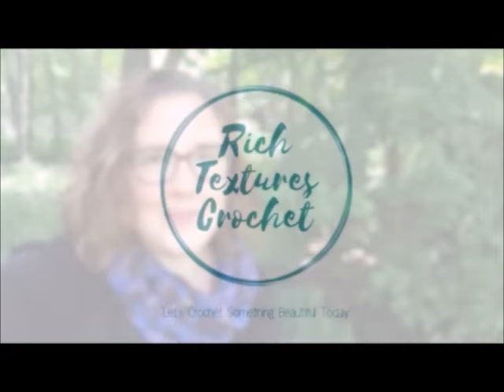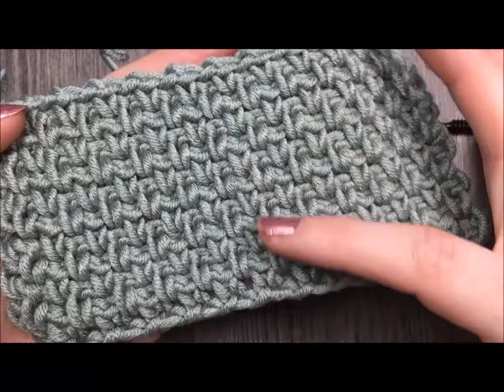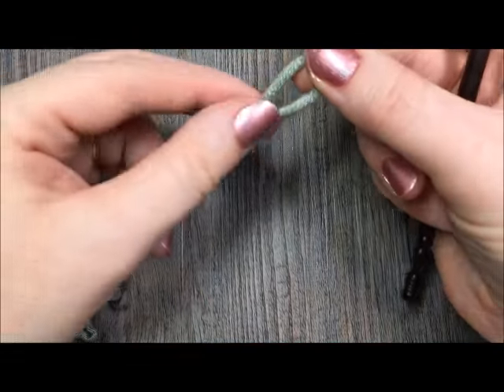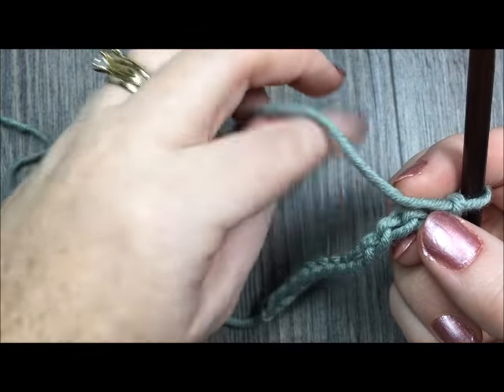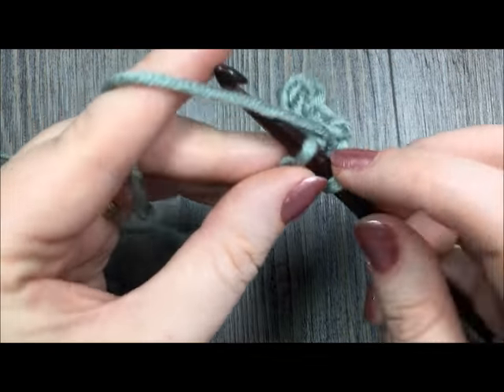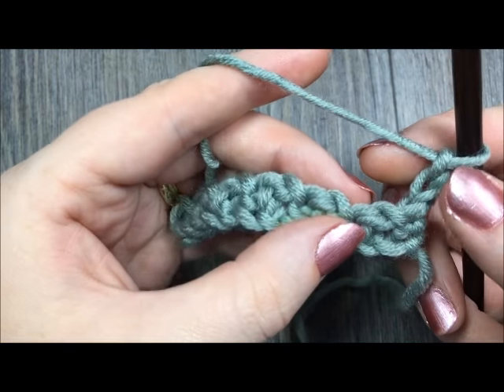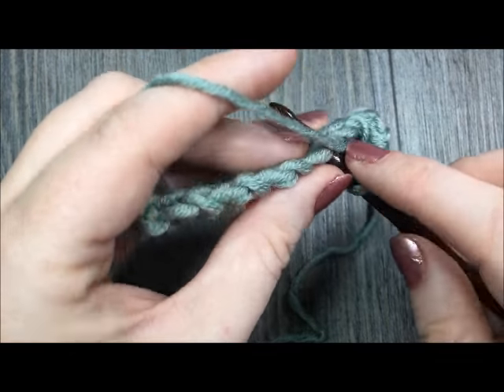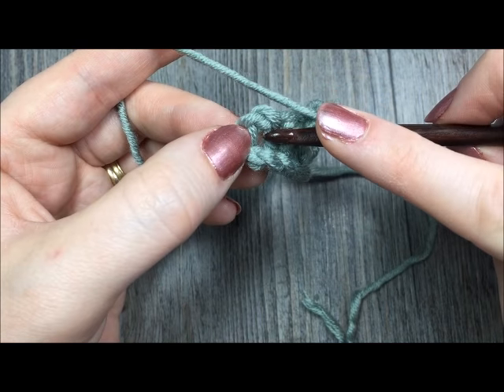Moss Stitch - How to Crochet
Today we are going to learn how to crochet the moss stitch.  This stitch is sometimes called the granite stitch and it creates a simple solid fabric that looks almost as though it's been woven.

It is a great stitch for beginners and intermediate crocheters alike.  I is formed using a combination of Single crochet stitches and chain stitches.

Sarah